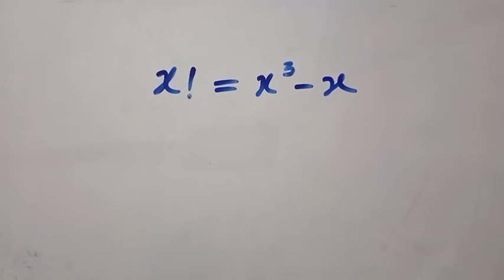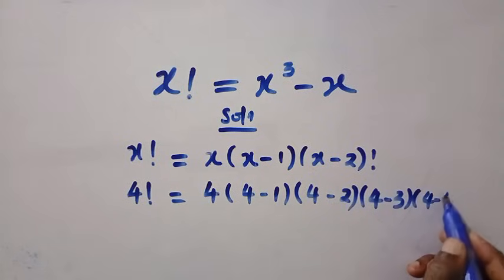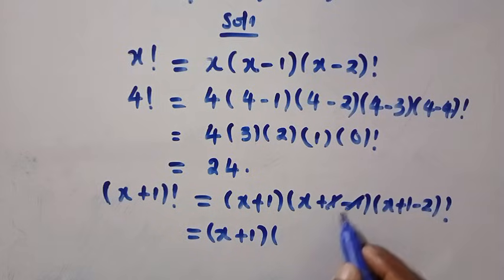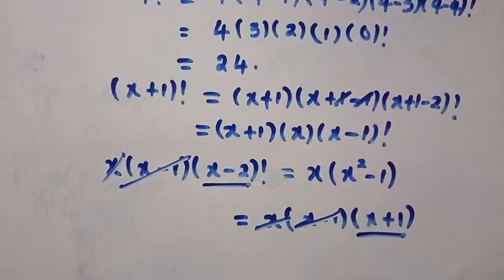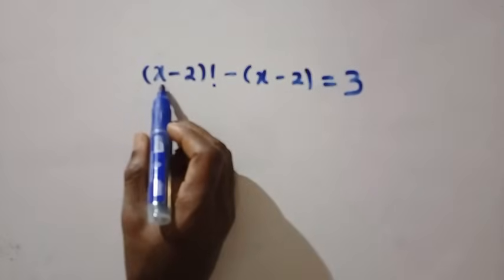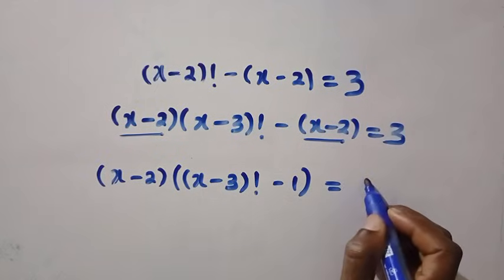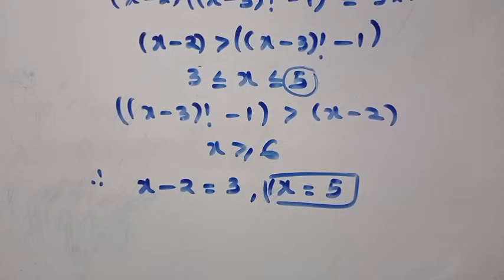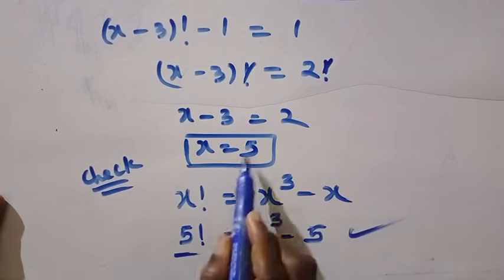This Easy Math Stumps Every Student